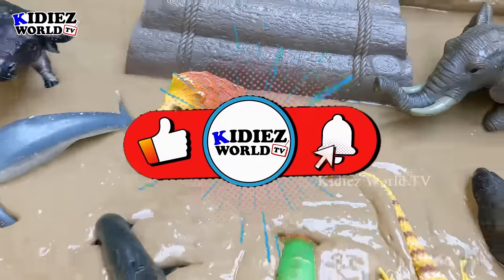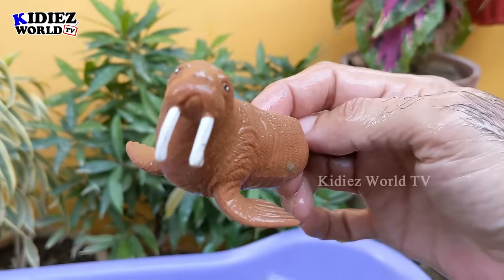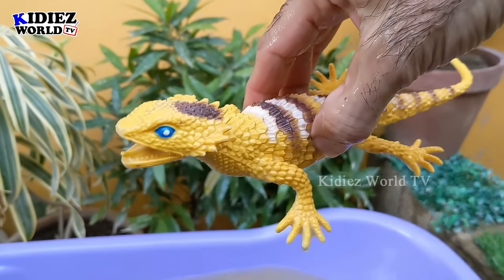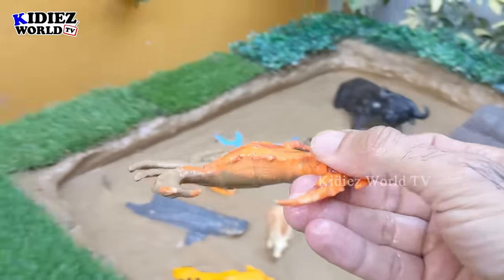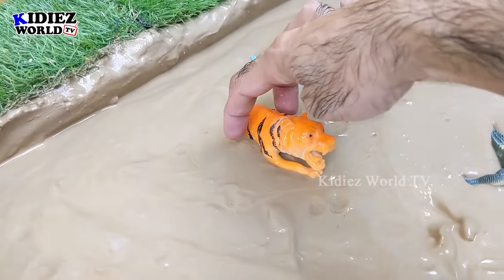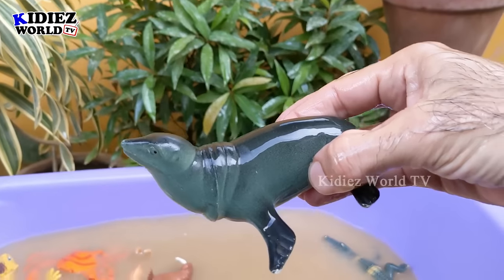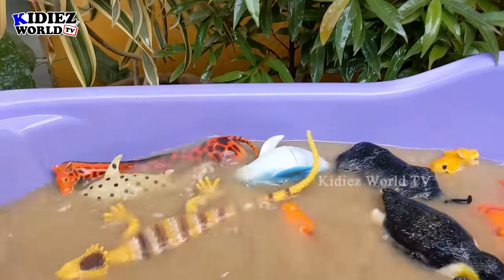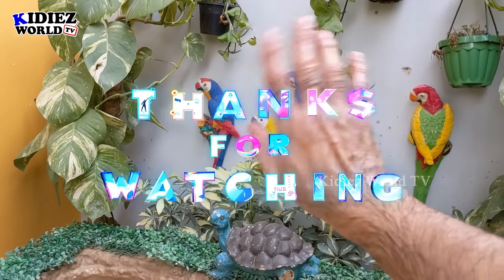Plastic Toys Sea Animals & Jungle Friends Stuck in Mud! | Lion, Tiger, Crab, Shark, Seal, Rhino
Welcome to a thrilling new episode of Kidiez World TV! Join us on an exciting rescue mission as we dive into a muddy sandbox environment to save our beloved plastic toys sea animals and jungle buddies. In this educational adventure, you'll witness a captivating story unfold as our blue whale, seal, narwhal, alligator, and other sea creatures, along with jungle animals like elephant, lion, tiger, and giraffe, find themselves trapped in the sticky mud ground.

Watch as our young explorers embark on a mission to rescue the stranded plastic toys sea animals! With real-life video footage and authentic animal sounds, kids will be fully immersed in the adventure. Experience the thrill as each plastic toy animal is carefully cleaned in the water, ready to continue their journey through the sandbox jungle and ocean.

This fun and educational video not only teaches kids about plastic toys sea and jungle animals but also imparts valuable lessons about teamwork, problem-solving, and empathy. It's a perfect blend of entertainment and learning, designed to engage young minds and spark their curiosity about the fascinating world of animals.

Don't miss out on the excitement! Tune in to Kidiez World TV and join the adventure today! Let the journey begin! 🌊🐾🌿🦁🐳

Video Chapters
00:00 Intro Plastic Toys Sea Animals & Jungle Friends Stuck in Mud
00:53 Penguin
01:25 Jaguar
02:00 Walrus
02:34 Rhinoceros
03:06 Shark
03:40 Dolphin
04:15 Lizard
04:48 Lobster
05:24 Buffalo
05:57 Hammerhead Shark
06:27 Crab
06:58 Cheetah
07:36 Whale Shark
08:20 Antelope
08:55 Tiger
09:31 Alligator
10:15 Narwhal
10:47 Seal
11:18 Giraffe
11:58 Lion
12:55 Blue Whale
13:38 Buffalo
14:23 Elephant